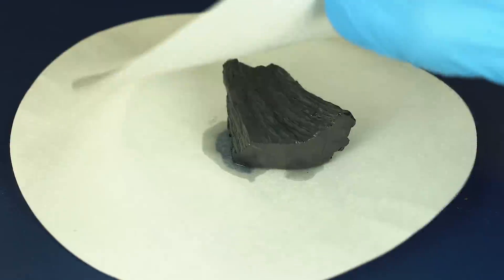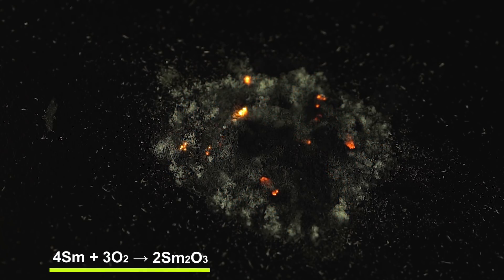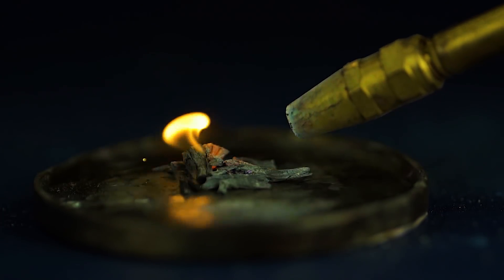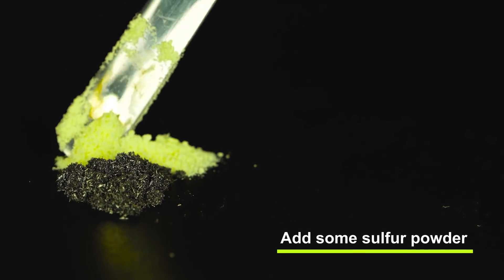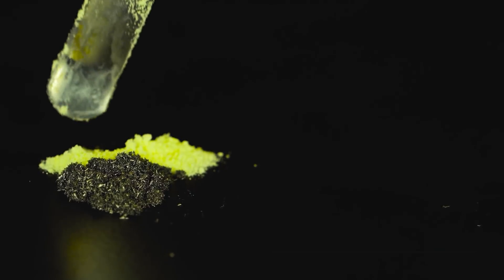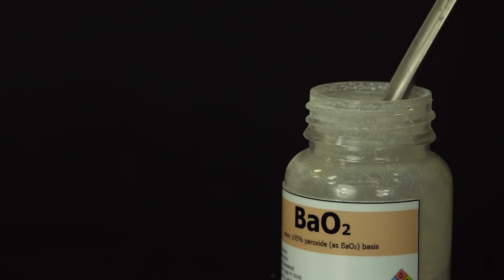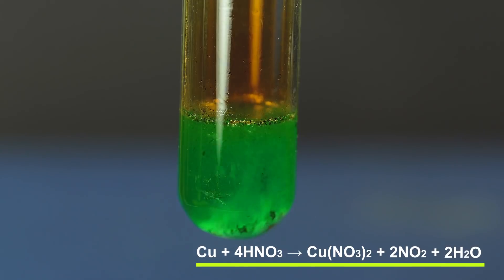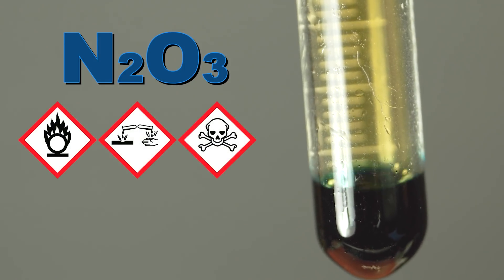Sm: Samarium element, chemical reactions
Some chemical reactions with metallic samarium.
Reaction timing:
0:35 Sm + H2O
1:19 Sm burning in air
1:44 Sm + O2
2:18 Sm + Cl2
2:54 Sm + Br2
3:10 Sm + I2
3:35 Sm + S
4:03 Sm + KO2
4:20 Sm + BaO2
4:32 Sm + HNO3
5:10 Cu + HNO3
5:14 Sm + NO2
5:51 Sm + N2O3
Youtube unlocked the COMMUNITY tab on this channel!